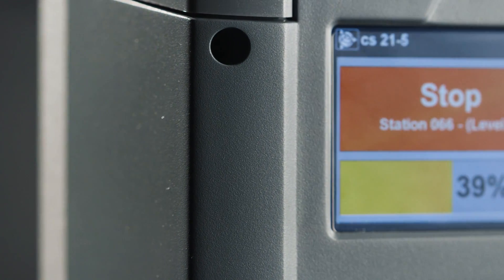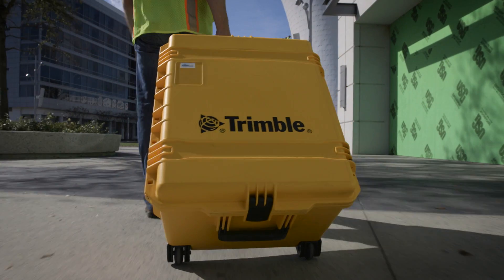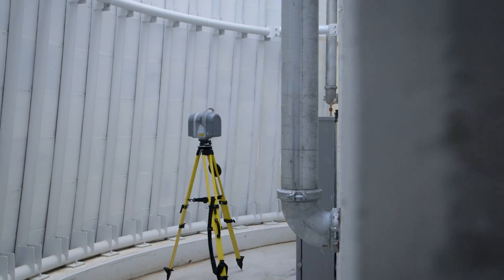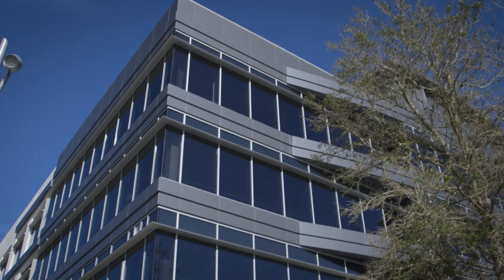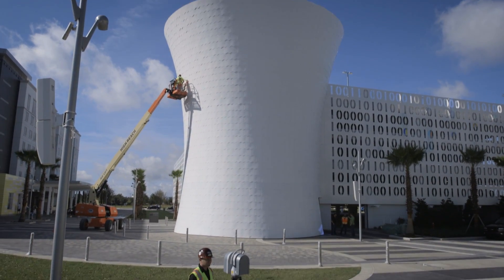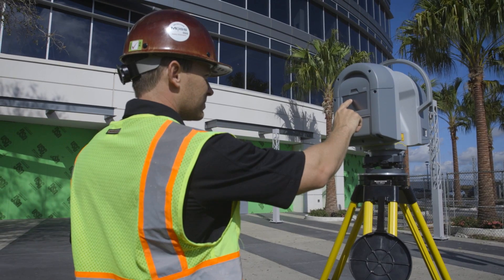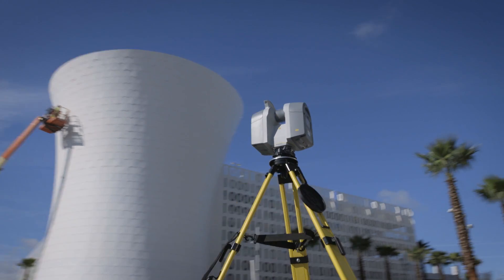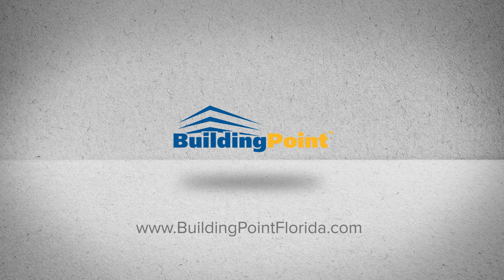FirstLook - Trimble TX8 Laser Scanner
In this quick overview, BuildingPoint takes a look at the most powerful entry in Trimble's point cloud based laser scanning solutions, the Trimble TX8 Laser Scanner. The TX8 delivers the power and flexibility to tackle even the most demanding projects. And because it was designed for performance, the TX8 enables you to complete 3D laser scanning projects faster than ever.